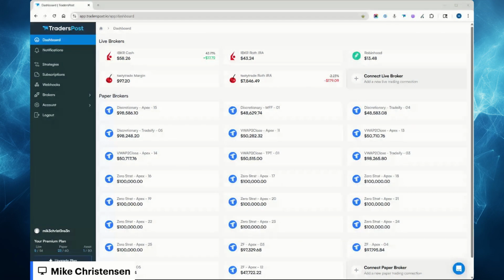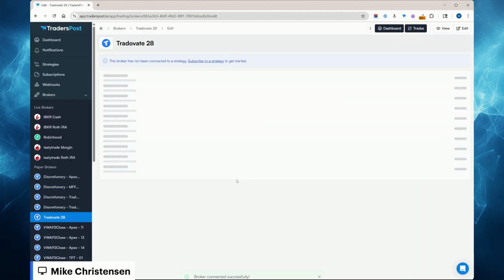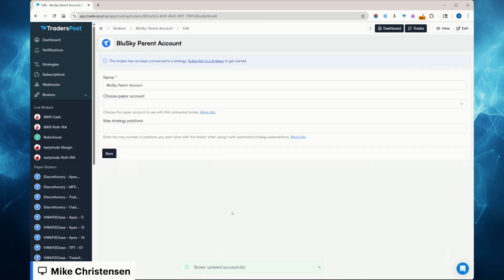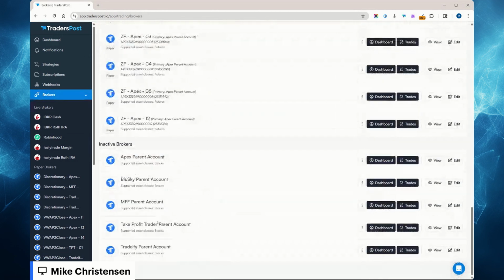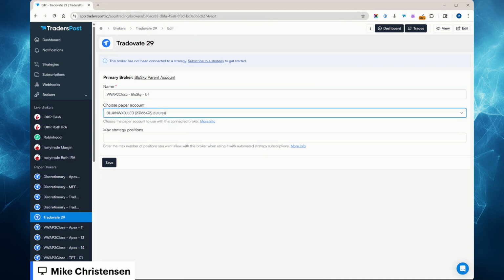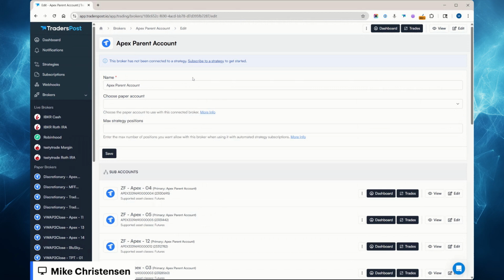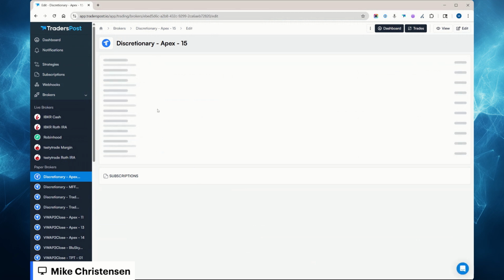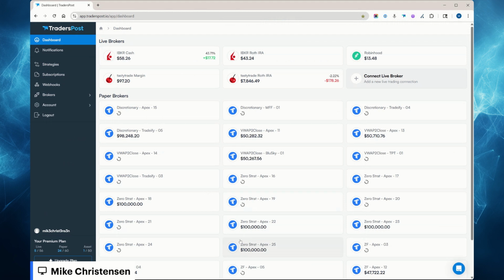Managing Connections to Multiple Prop Firm Accounts Through the Same Login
In this walk-through, Mike covers how to create "Parent" accounts in TradersPost to allow all your prop firm accounts to share the same login and access token. This improves the connection through prop firms that use Tradovate and dramatically simplifies managing accounts as you pass or fail evals.